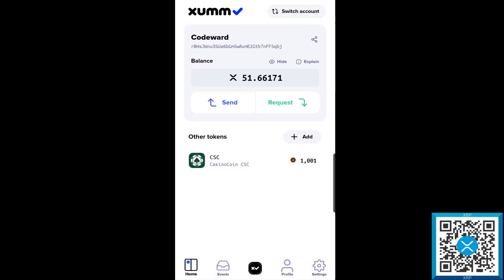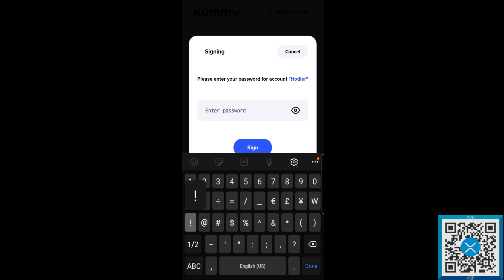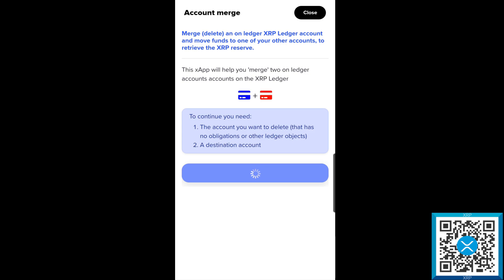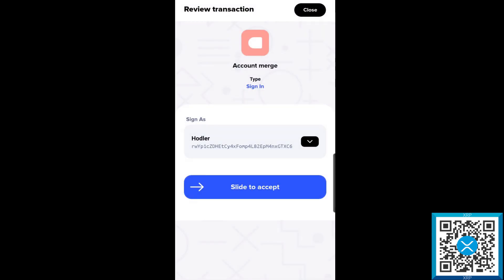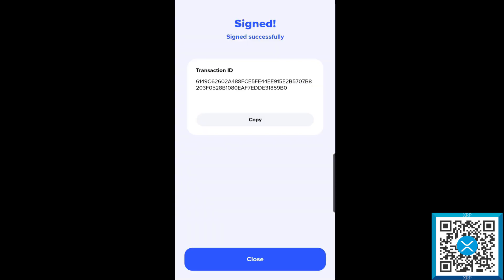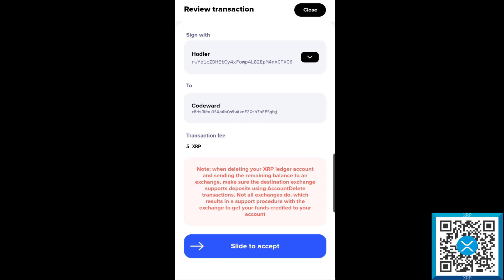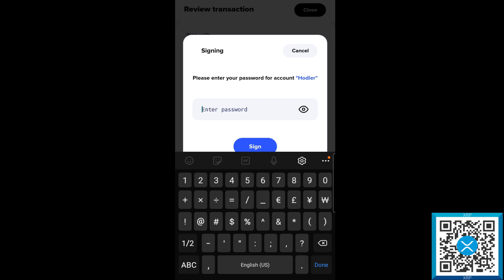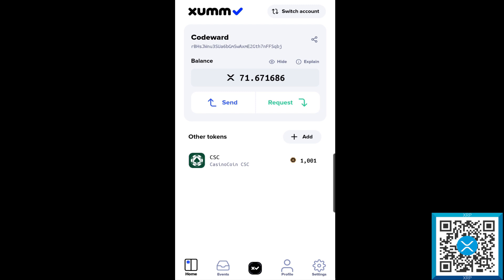XUMM Account Merge (Updated)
An overview and summary of Merging/Deleting an Account on XUMM.
Added missing sections

Please do not buy or sell anything based on what I say or write. I will not be responsible for any lost funds, or errors made by you.
Any trades, or actions performed by you are solely your own responsibility.

I am not associated with XUMM, or XRPLLabs, just providing a walkthrough as per request of people in CasinoCoin Discord and on Twitter.

Tips are not at all necessary, but they are appreciated:
XRP Tipjar: rBHsJWnu3SUa6bGm5wAxmE2Gth7nFFSqbj
PayString: tipjar$mypayid.ca